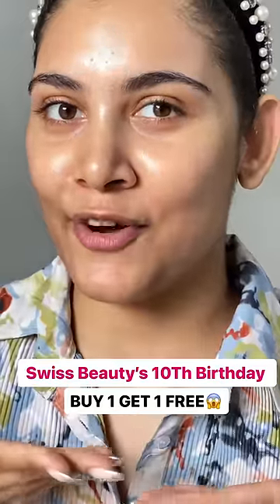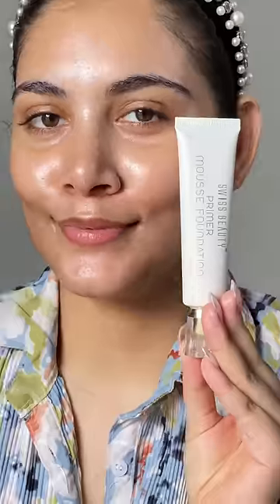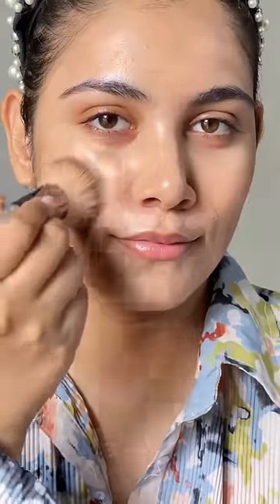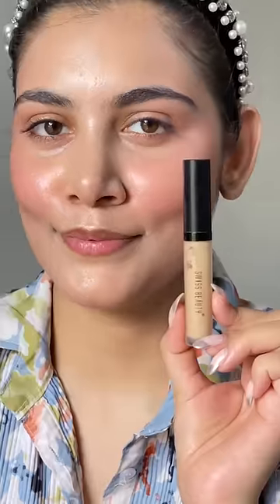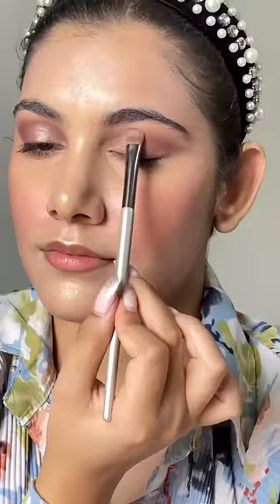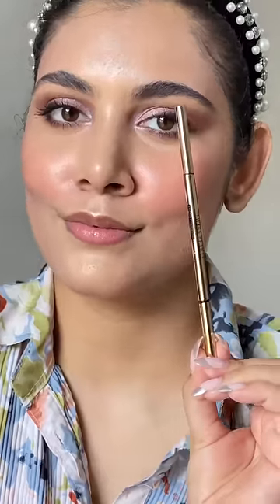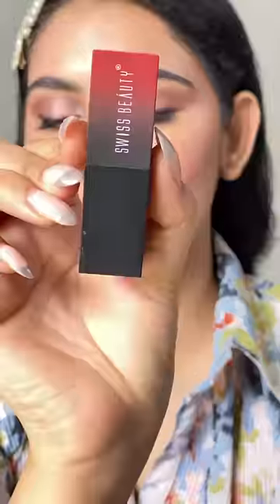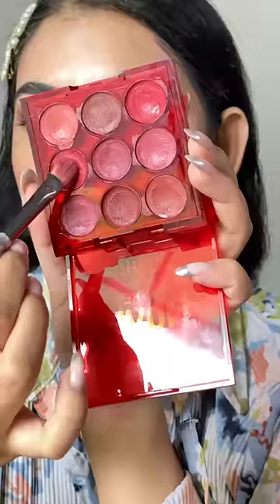Swiss Beauty's Buy 1 Get 1 Free Offer, HURRY UP!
📣Buy 1 Get 1 Free Offer😱 for Swiss Beauty's 10th Birthday 🎂

🎂 Highlighting Primer
🎂 Primer Mousse Foundation
🎂 Satin Finish foundation Stick
🎂 Drop & glow liquid highlighter
🎂 Liquid concealer
🎂 Ultimate Eyeshadow Palette
🎂 Micro precision Eyebrow pencil
🎂 Non Transfer waterproof lipstick
🎂 HD Matte lipstick
🎂 On the move Lip palette